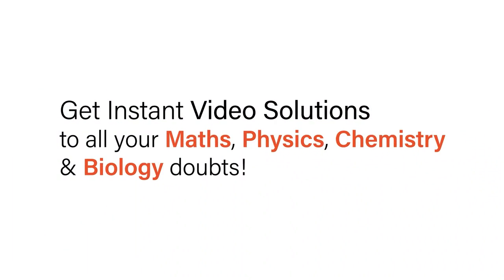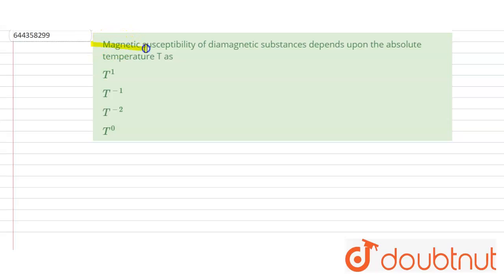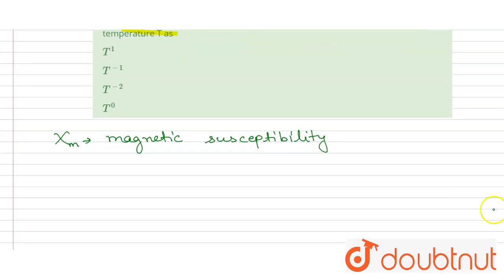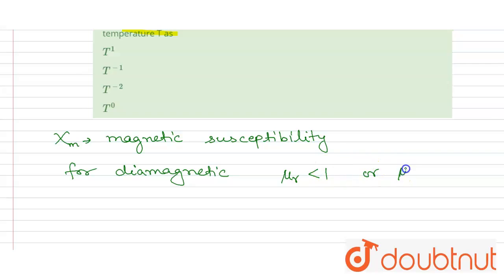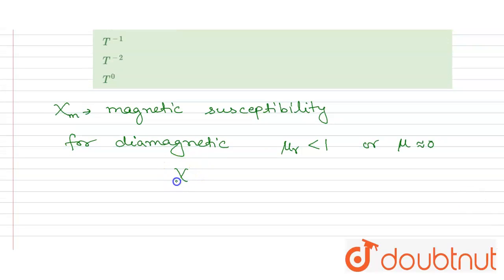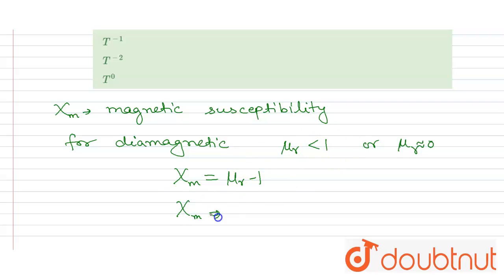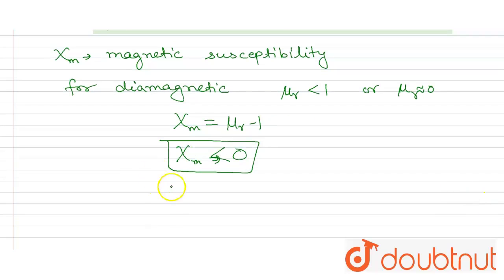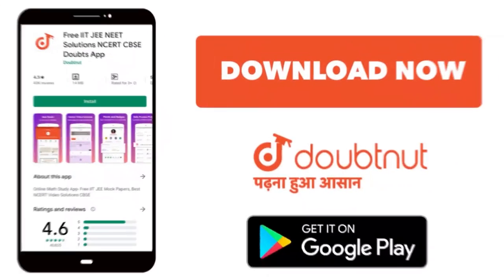Magnetic susceptibility of diamagnetic substances depends upon the absolute temperature T as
Class: 12
Subject: PHYSICS
Chapter: MAGNETISM AND MATTER
Board:IIT JEE

👉 Have Any Query? Ask Us.